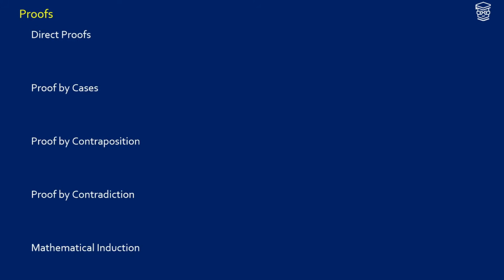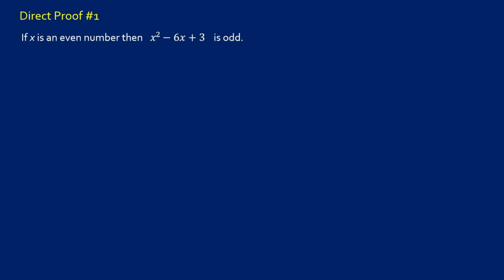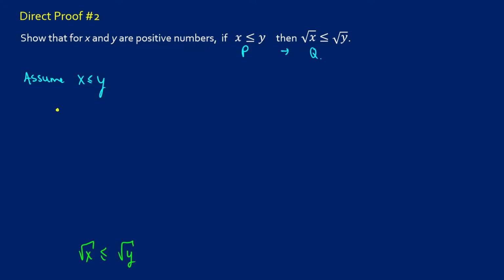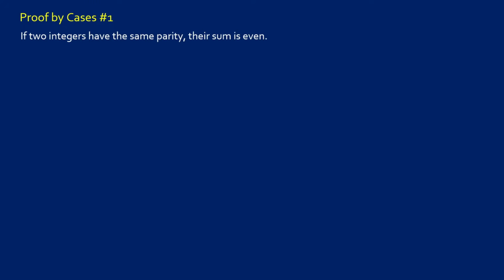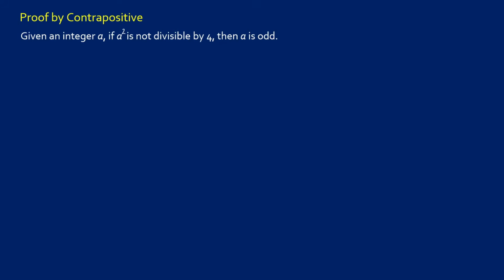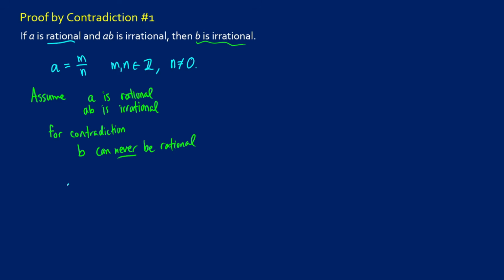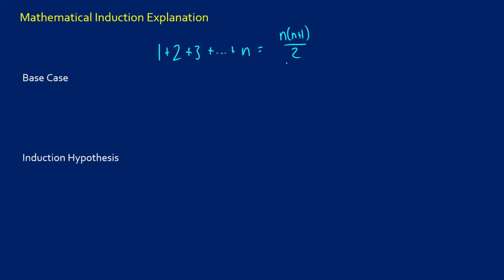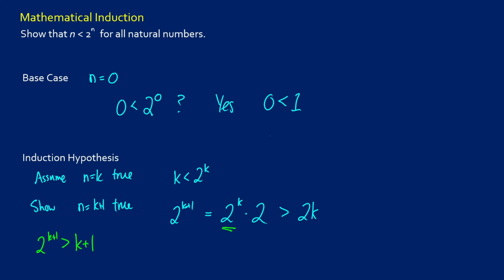Discrete Math Proofs in 22 Minutes (5 Types, 9 Examples)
We look at direct proofs, proof by cases, proof by contraposition, proof by contradiction, and mathematical induction, all within 22 minutes. This video includes 9 examples: 3 for direct, 2 for proof by cases, 1 for proof by contraposition, 2 for proof by contradiction, and 1 for mathematical induction.

0:00 Proof Types
3:00 Direct Proofs
9:04 Proof by Cases
12:30 Proof by Contraposition
14:05 Proof by Contradiction
18:00 Mathematical Induction